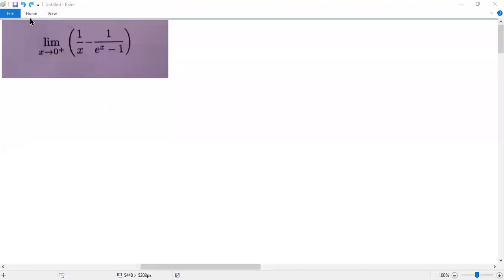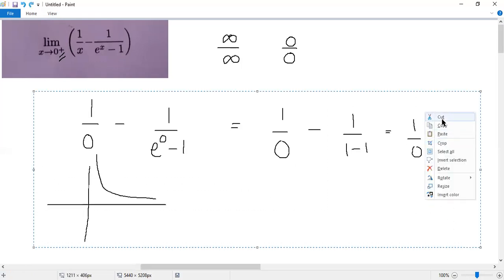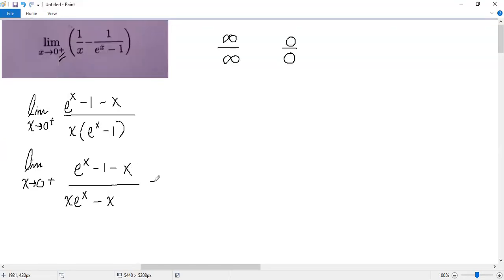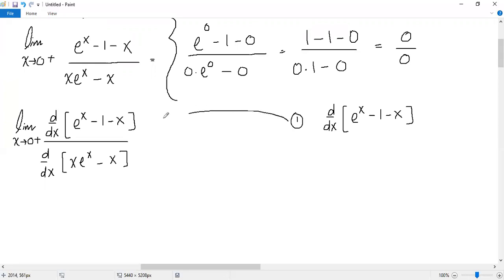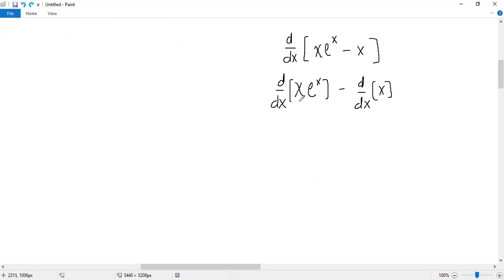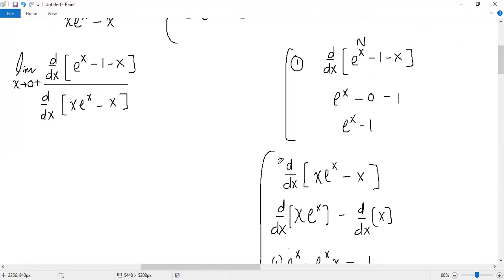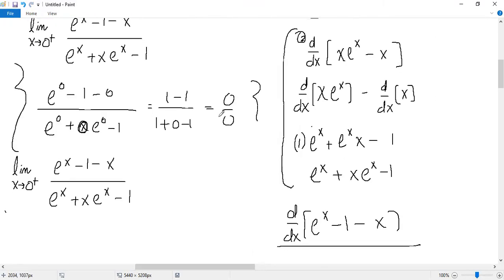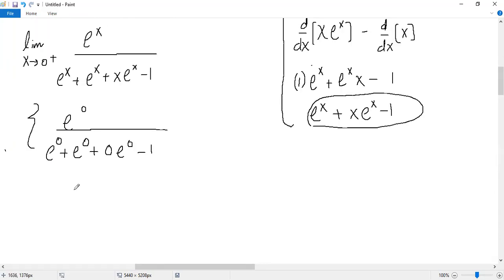Question f - Hospitals rule